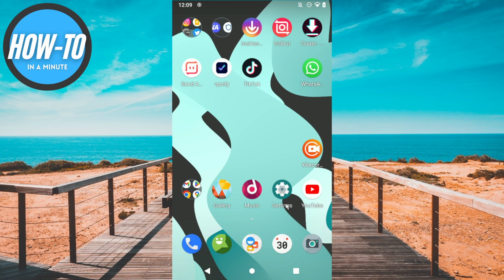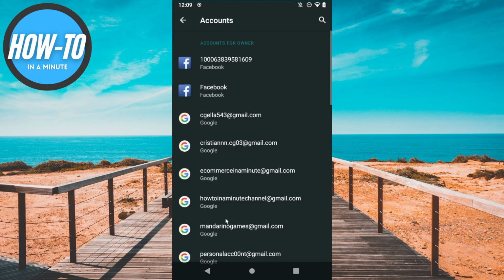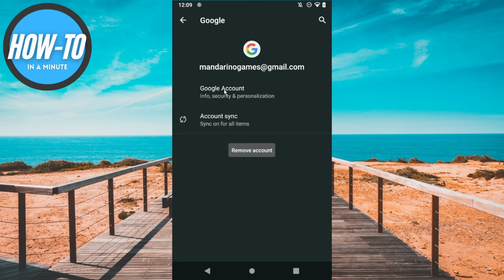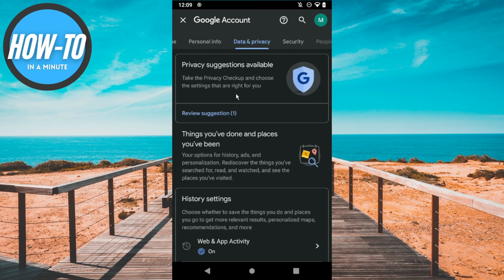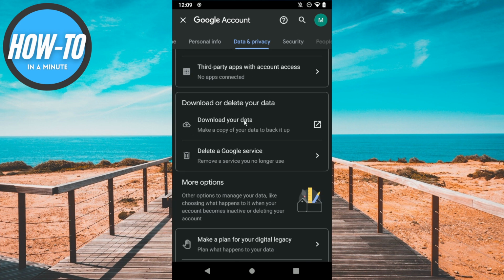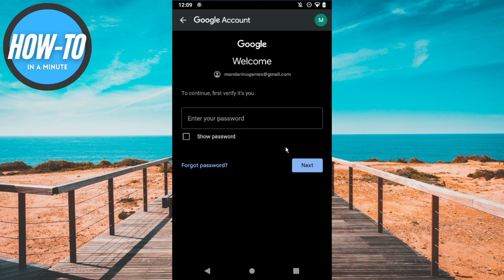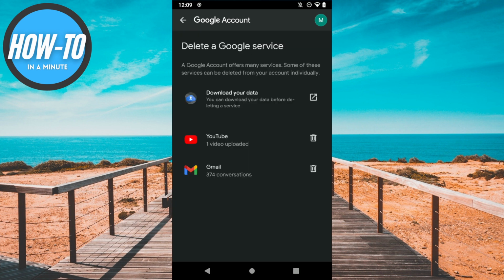How to Delete Gmail Account 2024 | How To Delete Gmail Account Permanently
In today's video I will show you how to delete gmail account.

0:00 Intro
0:05 How to Delete Gmail Account